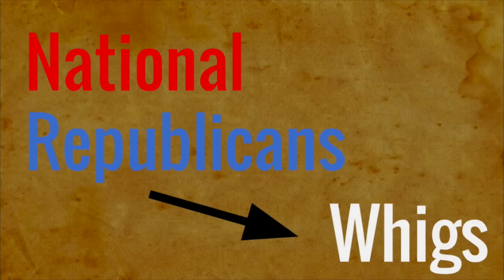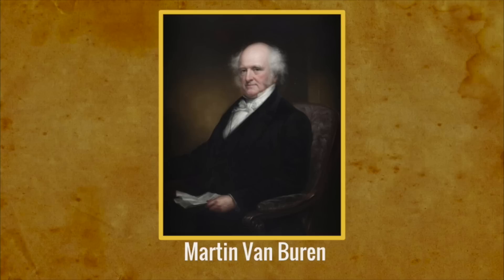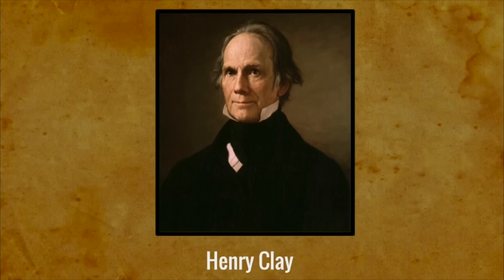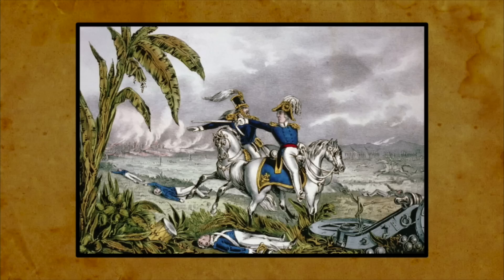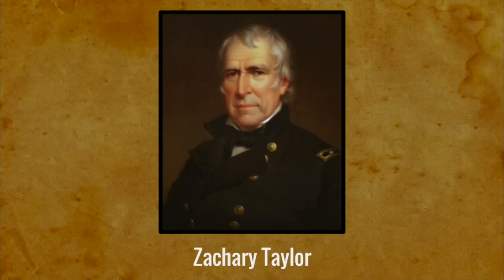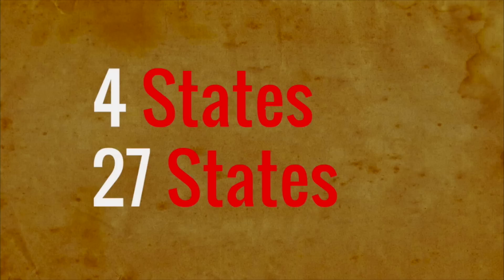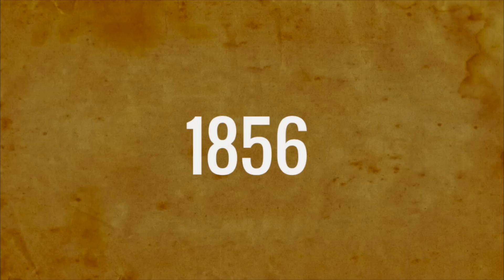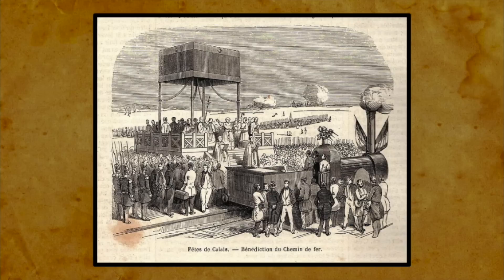History of American Political Parties: PART 2 (Dead Presidents and Deeper Divide)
After the presidency of Jackson the U.S is now starting to try to find it's own feet and that feet walks it West. In this period America will fight natives and Mexicans to colonize from coast to coast. But a deeper divide will break down parties and eventually the nation.

Written and Edited by Tyler Franklin